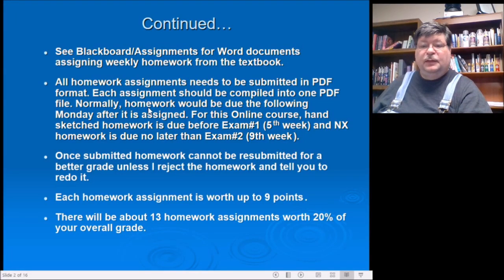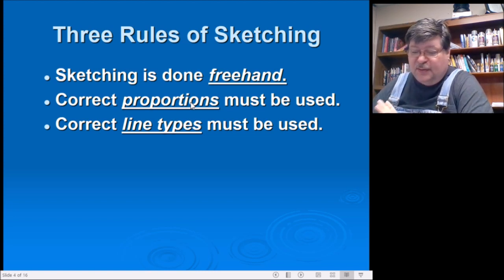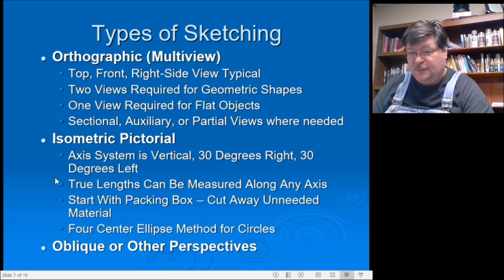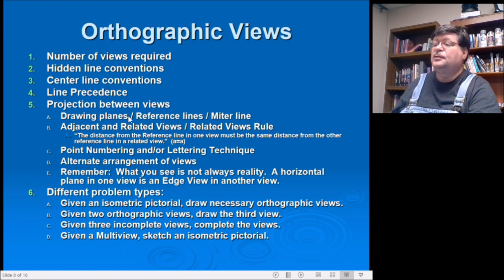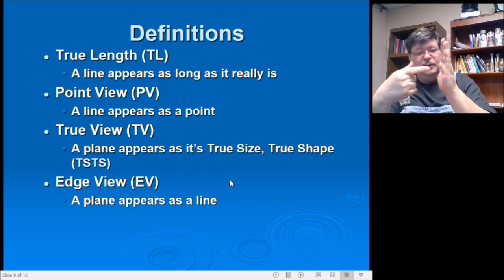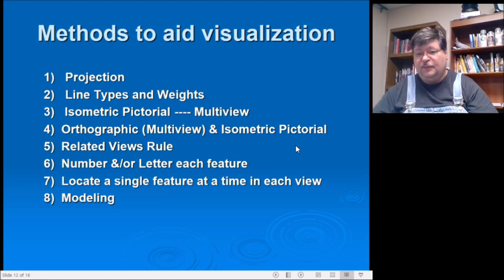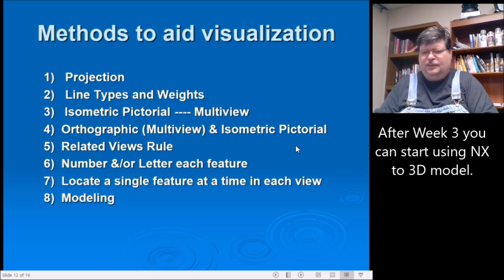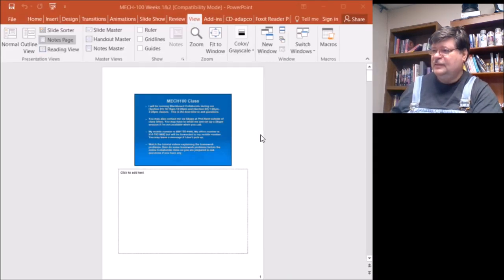MECH100 - PowerPoint for Week 1&2- Video #2 of 6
Video 2 of 6; Continuation of Lecture on PowerPoint 1&2 from Course Documents on Blackboard.